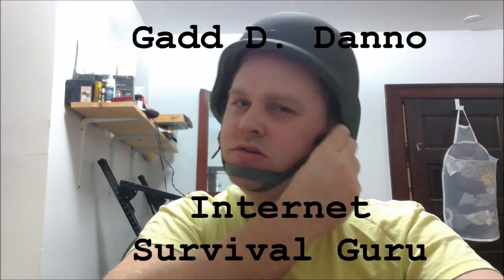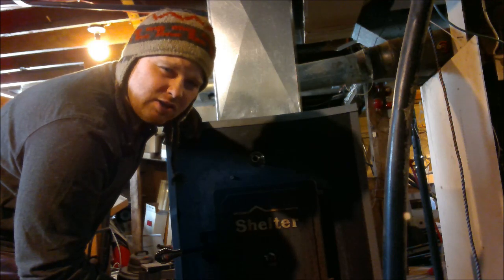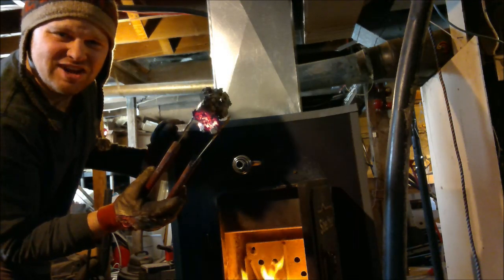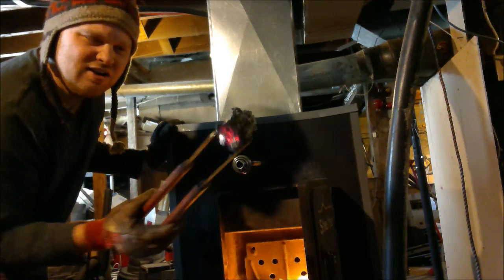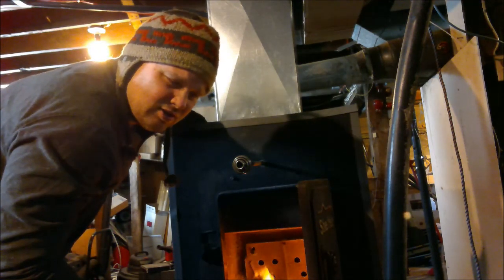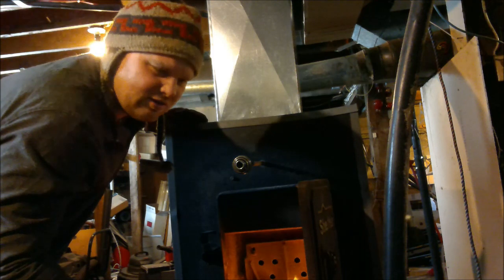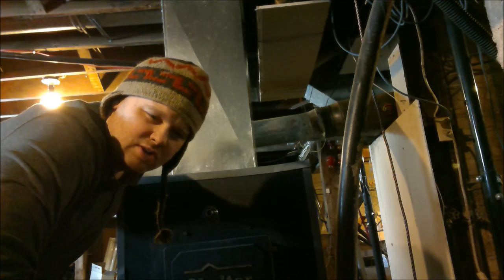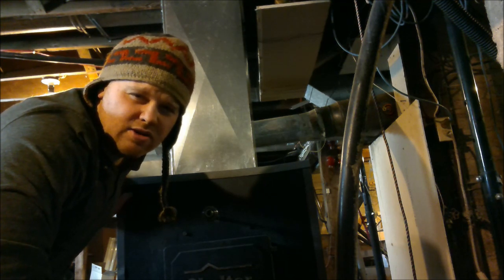How to Deal with Coal Clinkers: Pick a Winner!!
Coal burning expert Gadd D. Danno discusses how to best deal with the inevitable coal clinkers...